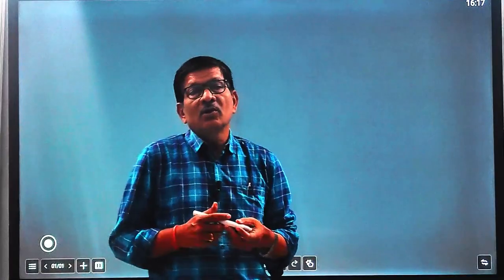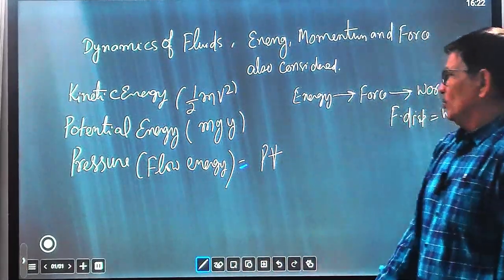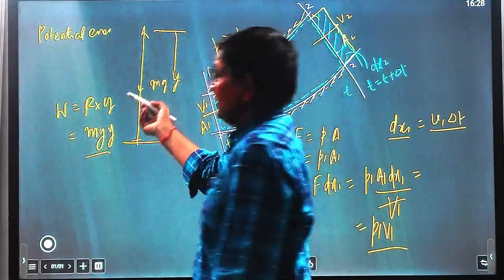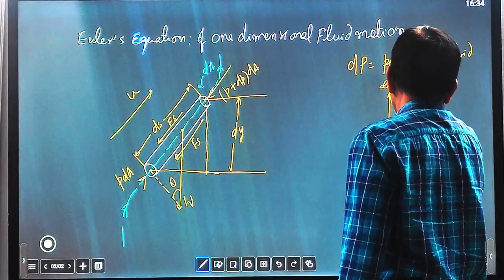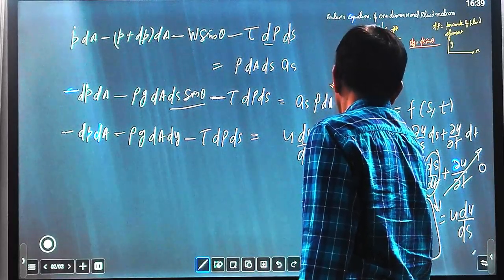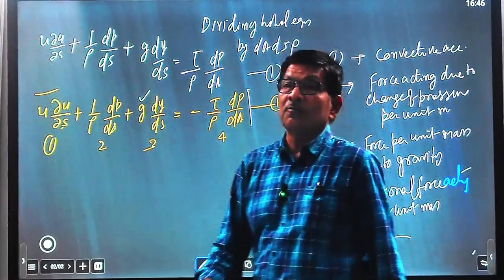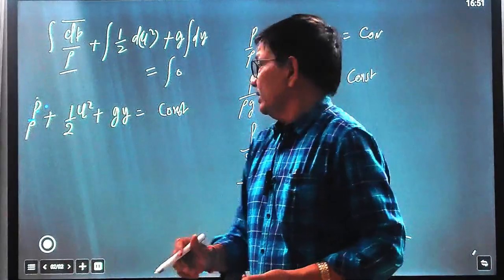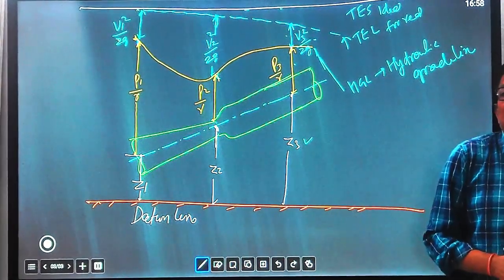Fluid dynamics:Euler's one dimensional equation of force, Bernoulli's equation#jeemains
Fluid mechanics is one of the most fascinating areas of engineering — it explains how air flows over an aircraft wing, how water moves through pipelines, and even how our heart pumps blood.
To understand all these, we need to know how energy behaves in a flowing fluid.

One of the fundamental relationships in fluid motion is Euler’s Equation, derived from Newton’s second law applied to a fluid element.
It relates the change in pressure, velocity, and elevation along a streamline and forms the basis for Bernoulli’s Equation.

Bernoulli’s Equation is simply the energy conservation principle for a flowing fluid.
It states that the sum of pressure energy, kinetic energy, and potential energy per unit weight remains constant along a streamline — if there are no losses.
This beautiful equation helps engineers analyze fluid flow in pipes, jets, and open channels.

To visualize Bernoulli’s principle practically, we use two important lines —
the Hydraulic Grade Line (HGL) and the Total Energy Line (TEL).

The Hydraulic Grade Line represents the sum of pressure head and elevation head, showing the actual energy level of the fluid available for pressure and elevation.
The Total Energy Line lies above it by the velocity head, indicating the total mechanical energy possessed by the fluid.

In real systems, due to friction and energy losses, both these lines gradually slope downward in the direction of flow.

So, by understanding Euler’s Equation, Bernoulli’s Equation, and the concept of HGL and TEL, we gain a complete picture of how energy is distributed and transformed in a moving fluid — the foundation of all fluid mechanics applications.